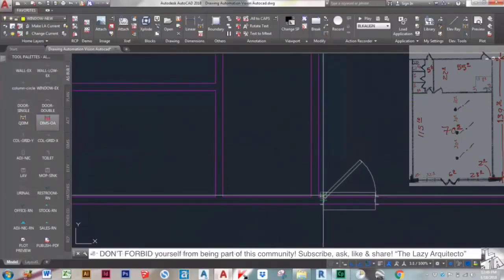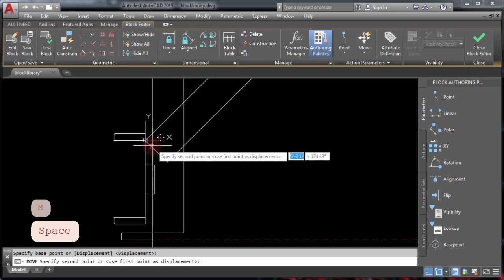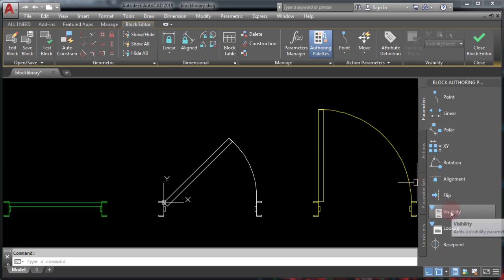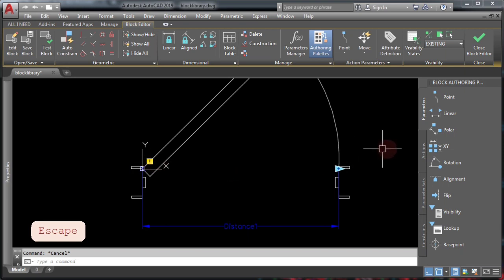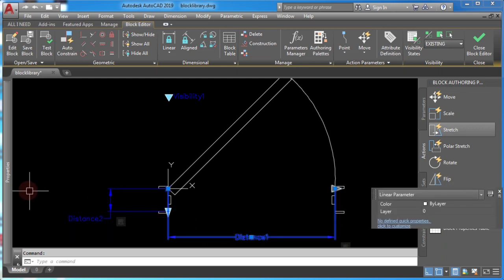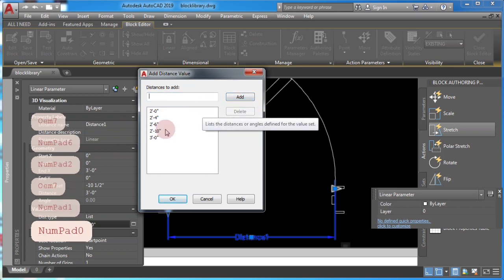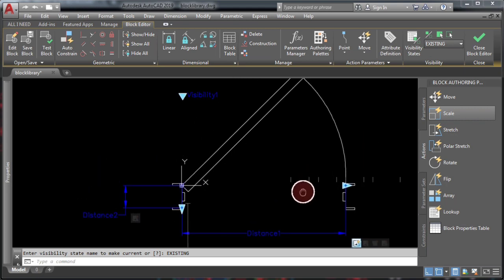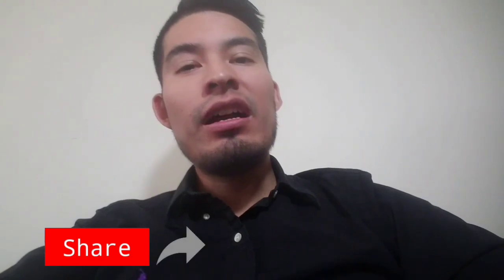Autocad Dynamic Block Door, Visibility, Stretch, Move Parameters, Actions (1/2)